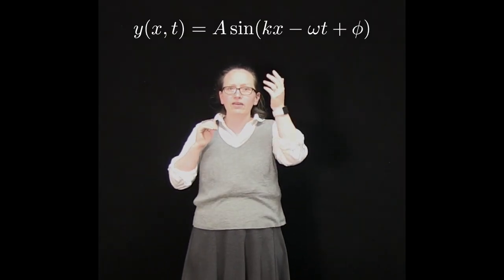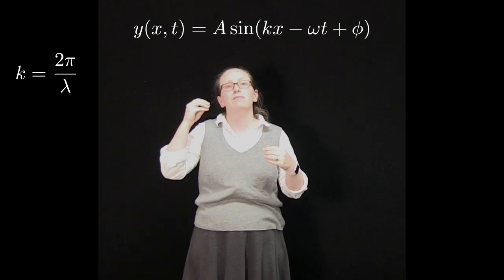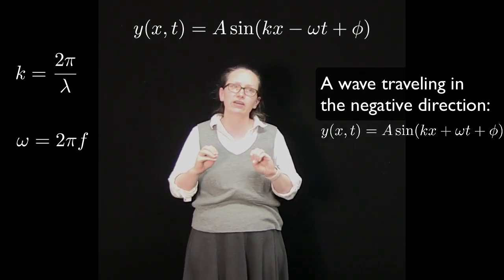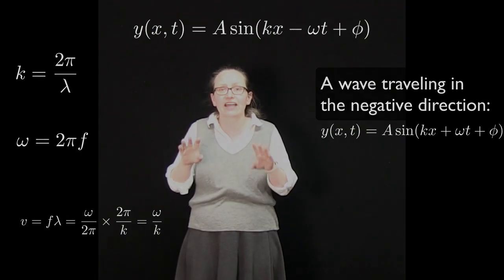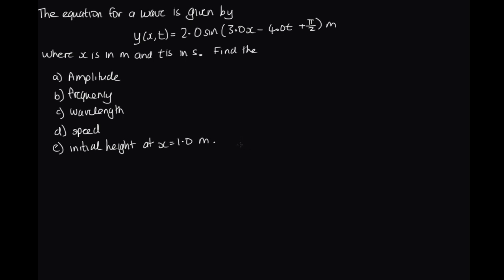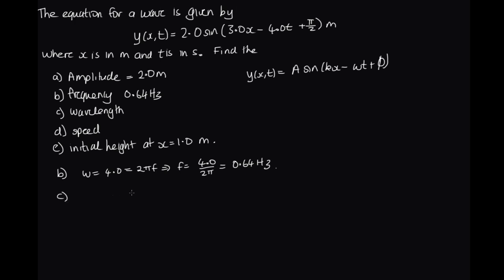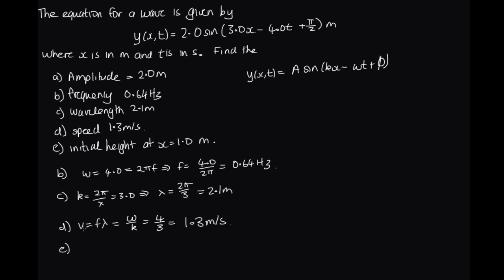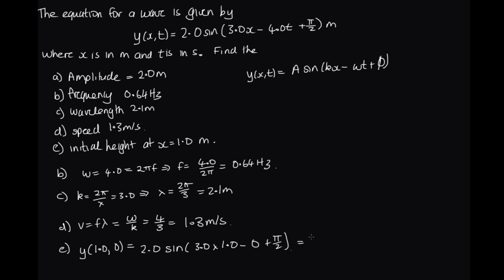Sinusoidal wave equation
This video will introduce you to the sinusoidal wave equation and give you an example of how it can be used.